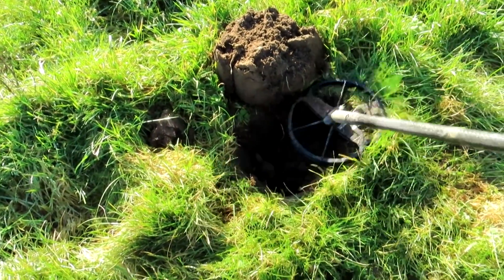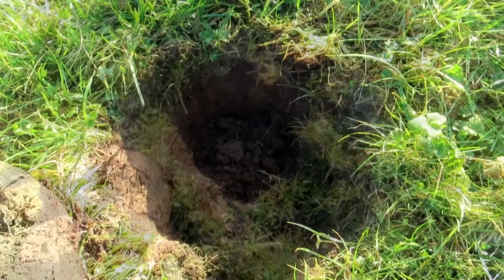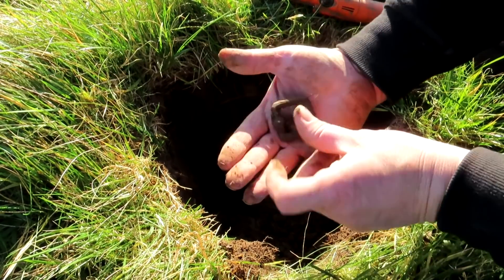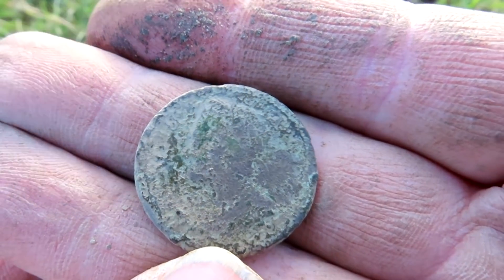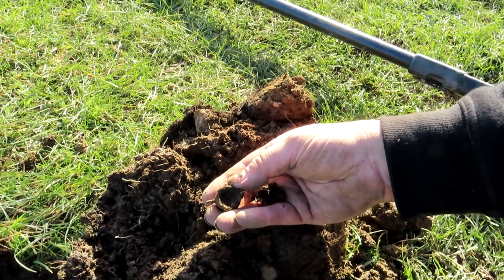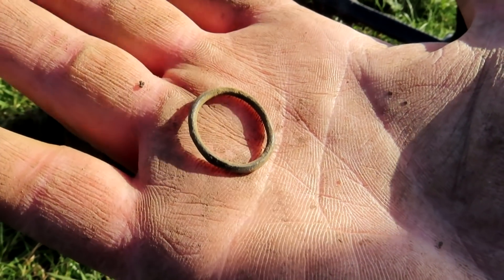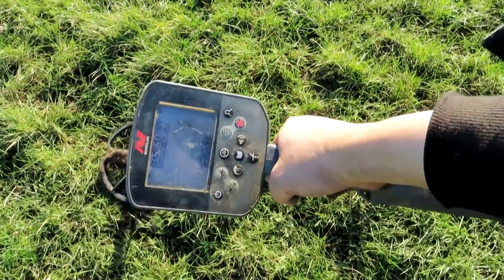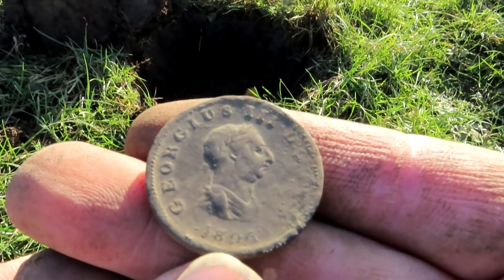My God It Looks Like a RING - West Country Clegg